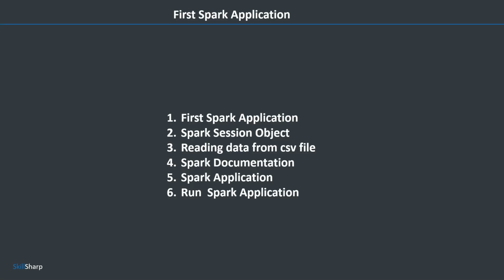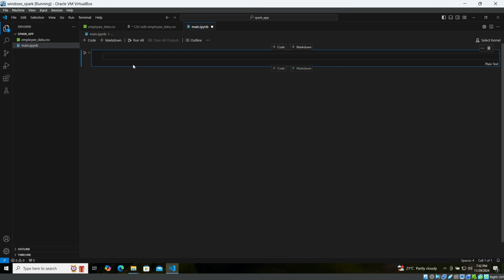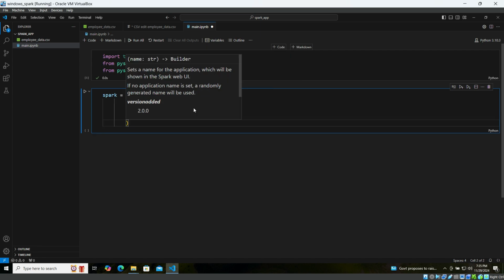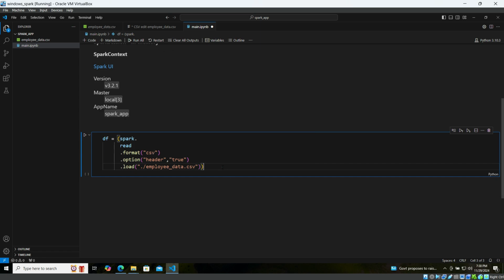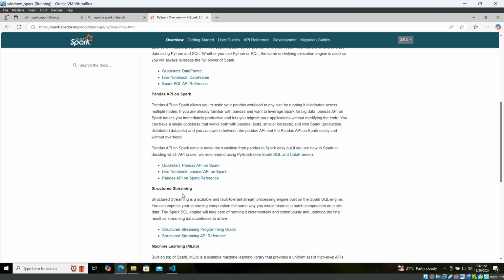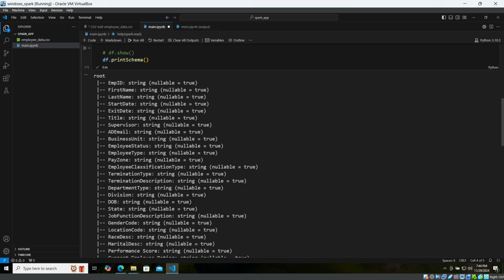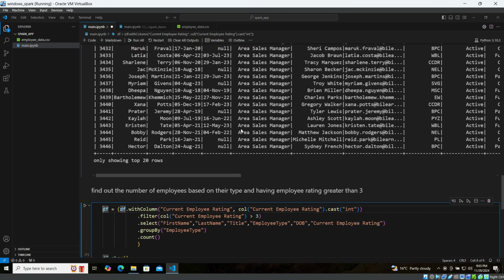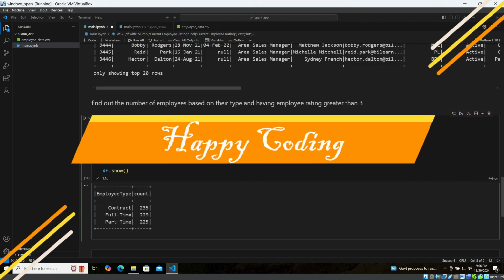First Spark Application | Data Engineering, Spark & Databricks Course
Welcome to the chapter of our comprehensive course on Data Engineering, Spark, and Databricks! In this video, we will see First Spark Application

📌 What You’ll Learn:
Timestamps:
00:00  Introduction
00:26  Create Spark Application
01:13  Explore Data
02:38  Setup spark App
03:56  Create SparkSession object
06:43  Read csv file with spark
08:51  How to read Spark Doccumentation
12:27  InferSchema of data
16:09  Solve the problem
18:28  Thank You

1. Aspiring Data Engineers
2. Software Developers and Engineers
3. Data Analysts interested in Big Data
4. IT Professionals transitioning to Big Data roles
5. Students and enthusiasts eager to learn about Big Data

📅 What’s Next?